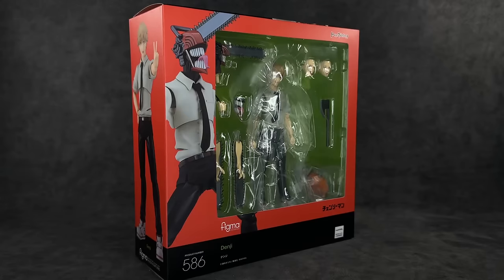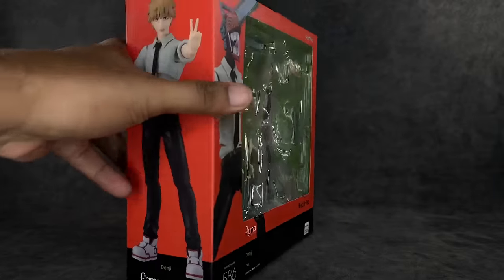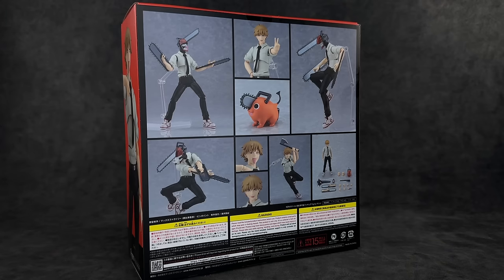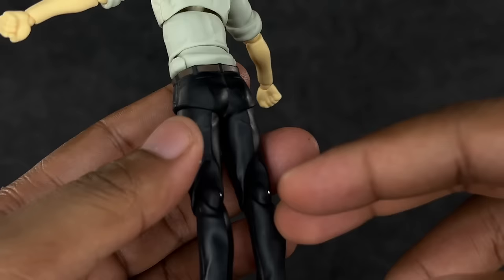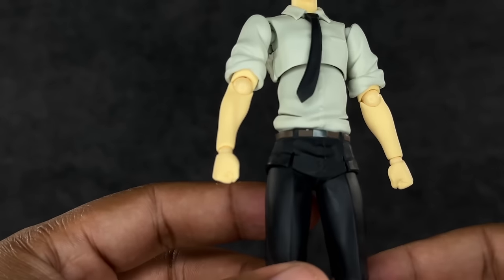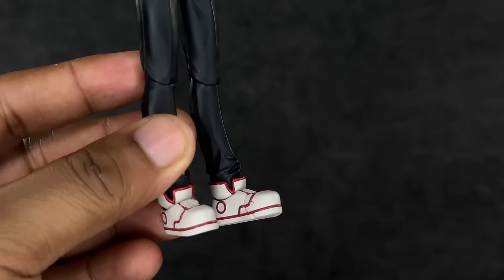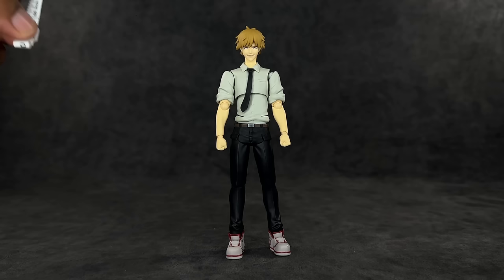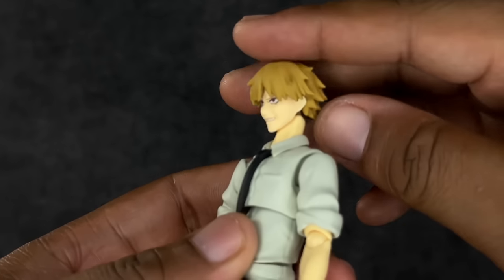Figma No. 586 Chainsaw Man (Denji) Action Figure Review Good Smile Company チェンソーマン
Now I know that the moment the promo images went up for this figure people had a lot of things to say, but now that I have this figure in hand i will admit that it’s much better than I was expecting it to be. I didn’t necessarily have low expectations, but it didn’t seem like it was going to be all that great. The poses looked extremely stiff, and I have to say that in person the figure moves a lot more fluid which I highly enjoy. This Figma No. 586 Chainsaw Man (Denji) Action Figure is definitely worth a pick up if you are intrigued by it and I do expect him to go up in price in the future. This is one that I don’t recommend waiting on if you plan on getting your hands on it. The fun factor is definitely there and I’m assuming that they are probably going to continue this line based on how popular it is. Power is coming out next month and I absolutely can’t wait to review her as well. overall I hope that you guys enjoyed this review and if so, don’t forget to give her a thumbs up because that always helps me out. Lastly, follow me on everything you see listed in the description below to keep up with my activity outside of YouTube: